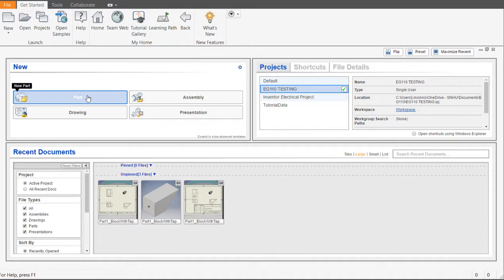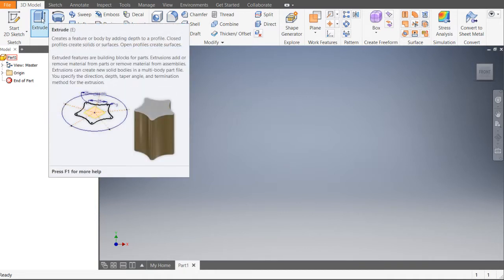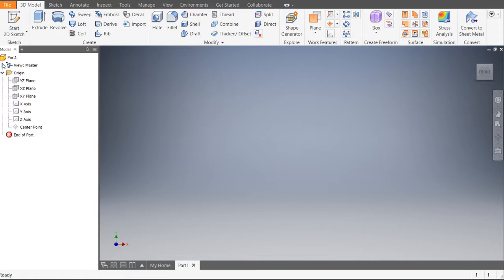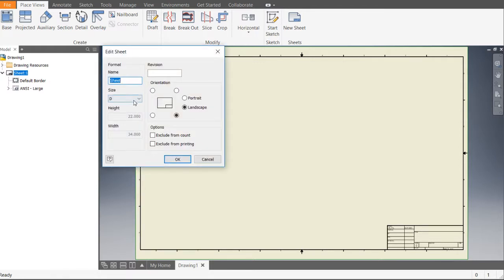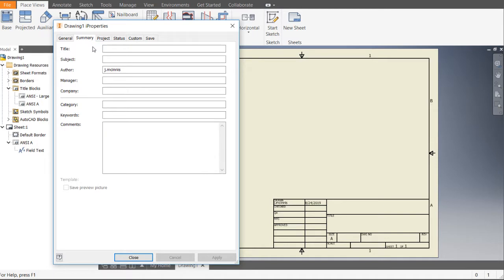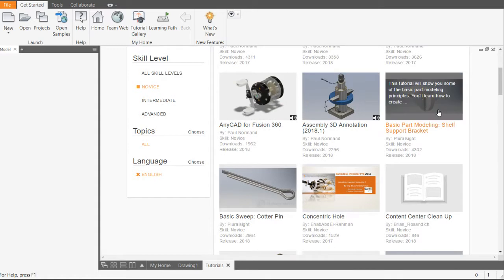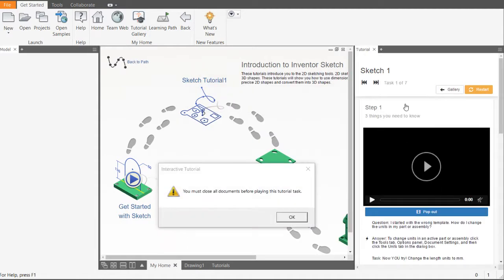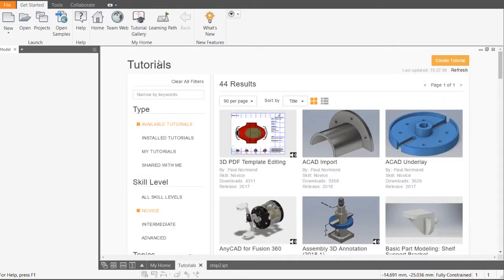Inventor 0 install